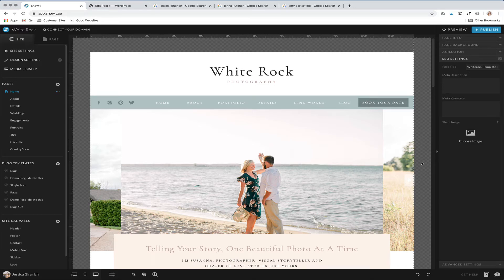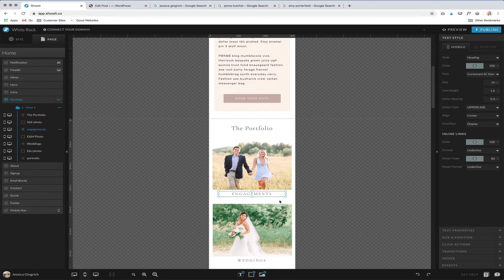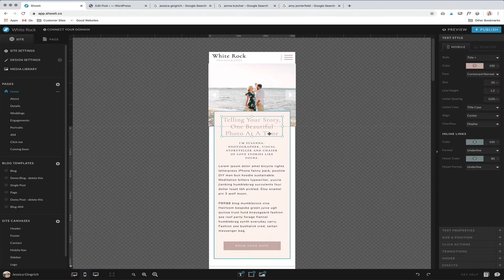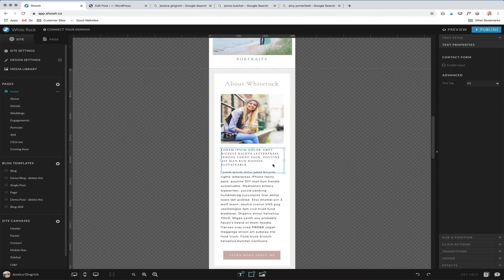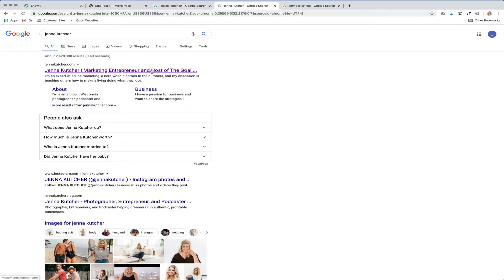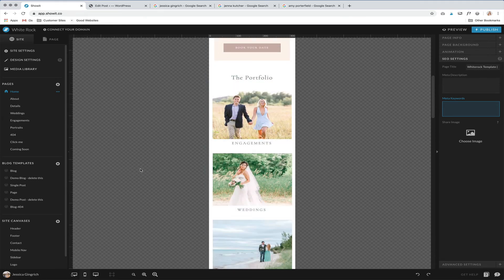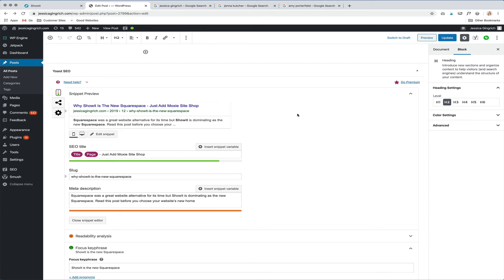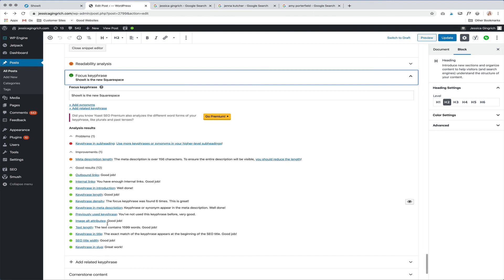Showit SEO: Optimize your Site for Google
How to make sure your Showit website and blog are optimized for google.